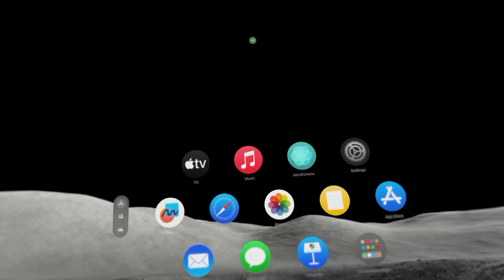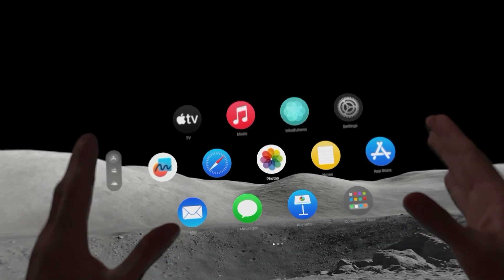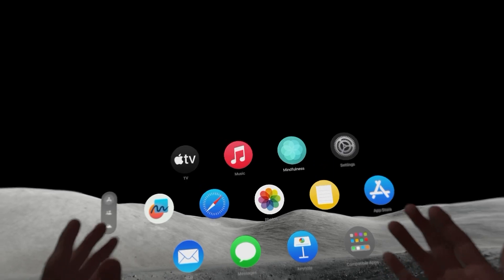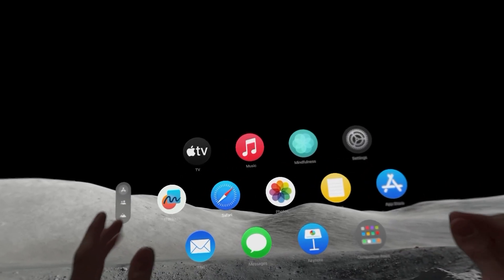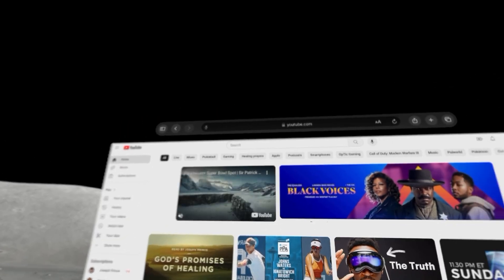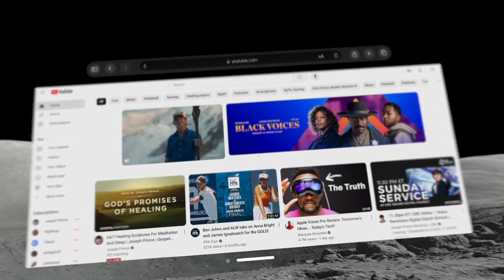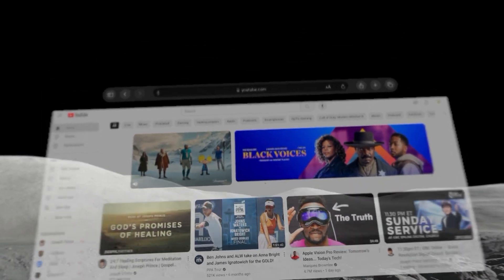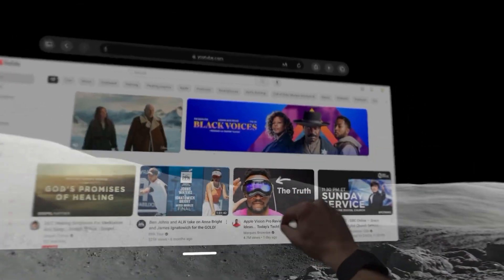Apple Vision Pro: How to Move App Tutorial! (For Beginners)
God bless and hope this helped you! Apple Vision Pro: How to Move App Tutorial! (For Beginners)